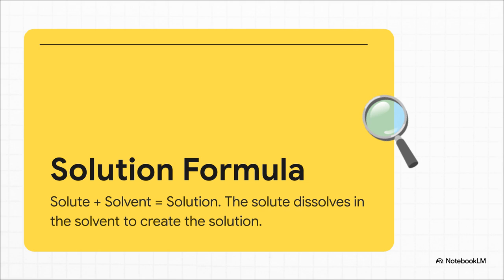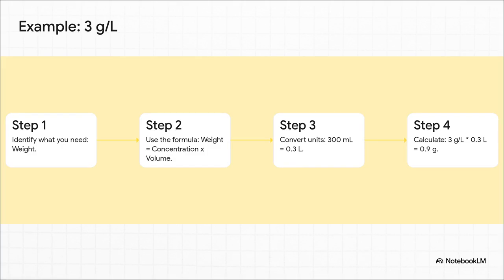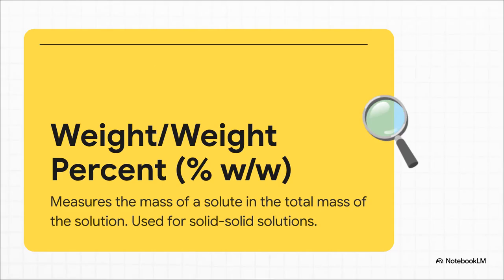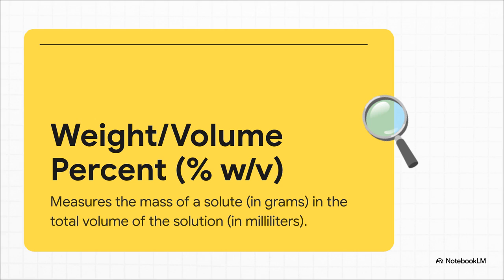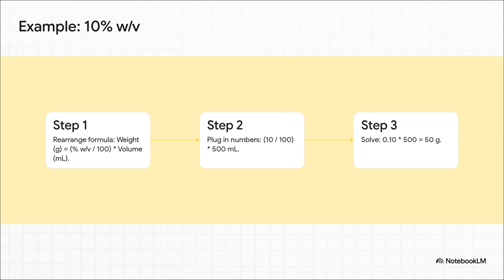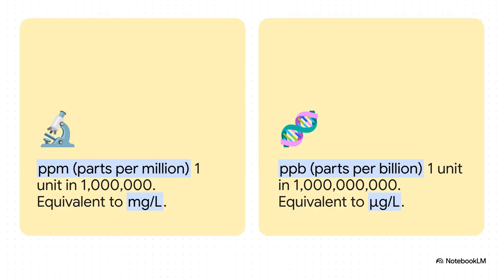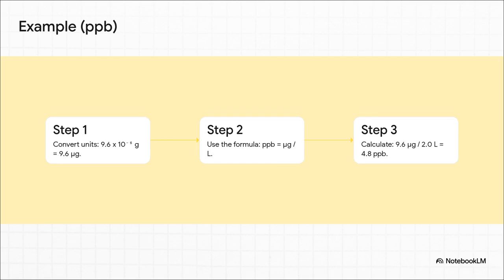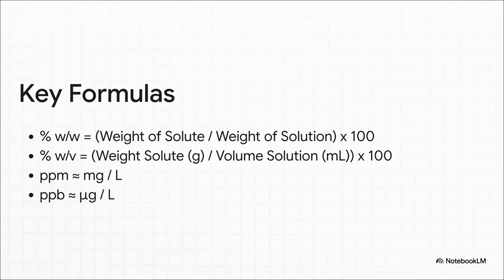Lectur 1Analytical Chemistry